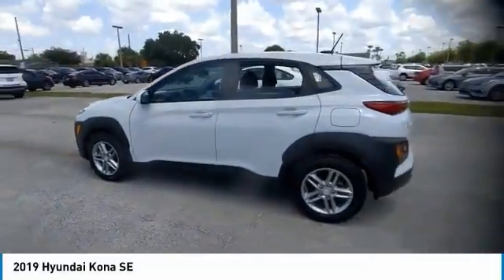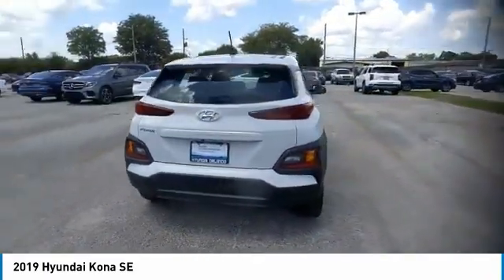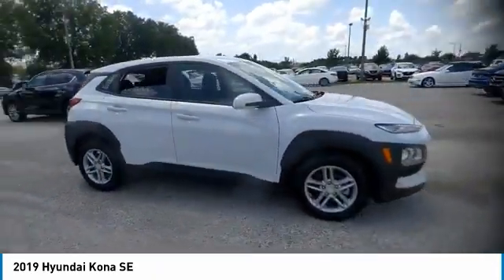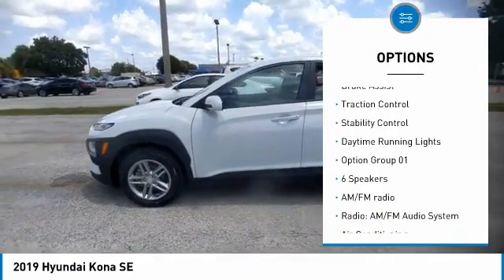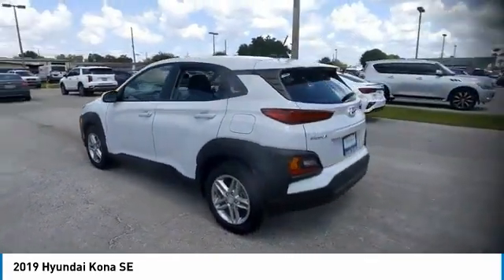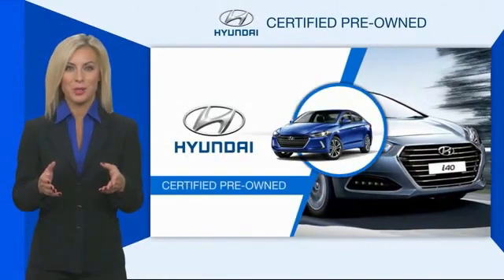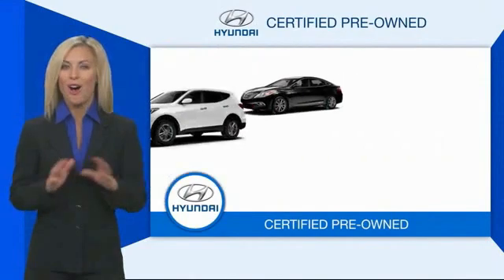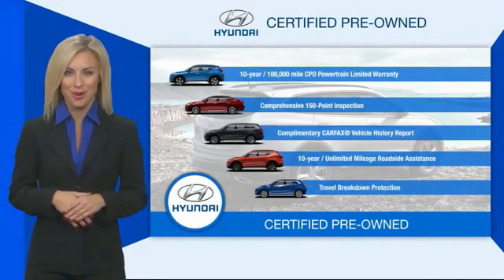2019 Hyundai Kona PKU383119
2019 Hyundai Kona SE

Certified. Recent Arrival! 27/33 City/Highway MPG CARFAX One-Owner. Hyundai Certified Pre-Owned Details:* Vehicle History* Powertrain Limited Warranty: 120 Month/100,000 Mile (whichever comes first) from original in-service date* Roadside Assistance* Limited Warranty: 60 Month/60,000 Mile (whichever comes first) from original in-service date* Includes 10-year/Unlimited mileage Roadside Assistance with Rental Car and Trip Interruption Reimbursement; Please see dealers for specific vehicle eligibility requirements. 10-Year/100,000 Mile Hybrid/EV Battery Warranty. 3 months Siru-iusXM trial subscription* Warranty Deductible: $50* 173+ Point InspectionClean CARFAX.CERTIFIED BY HYUNDAI! EQUIPPED WITH 7 COLOR TOUCHSCREEN AUDIO DISPLAY WITH REAR VIEW MONITOR, APPLE CARPLAY, ANDROID AUTO, MEDIA HUB, FORWARD COLLISION AVOIDANCE ASSIST, LANE KEEPING ASSIST AND DRIVER ATTENTION WARNING, 16 ALLOY WHEELS. 10 YEARS OR 100,000 MILES POWERTRAIN WARRANTY FROM HYUNDAI! FUEL ECONOMY IS 27 MPG CITY AND 33 MPG HIGHWAY!Awards:* NACTOY 2019 North American Utility of the Year * 2019 KBB.com Best Buy Awards * 2019 KBB.com 10 Coolest New Cars Under $20,000 * 2019 KBB.com 10 Best SUVs Under $30,000Serving Orlando, Winter Park, Winter Springs, Longwood, Casselberry, Altamonte Springs, Oviedo Apopka, Lake Mary, Deltona, Deland, Daytona Beach, New Smyrna, Cocoa Beach, Titusville, Melbourne, Kissimmee, St Cloud, Winter Haven, Lakeland, Clermont, Windermere, Winter Garden, Ocoee, Oakland, Ocala, Eustis, Mount Dora, Leesburg!!! Orlando Hyundai works with national and regional lenders for the best terms and rates available! *** 90 Days till first payment With Approved Credit. for more information. ** Contactless Purchase**, ** Free Home Drop-off **, ** Free Test Drive at Home **, ** Private Dealership Appointments **, ** Virtual Appointments ** , ** Custom Online Financing **.